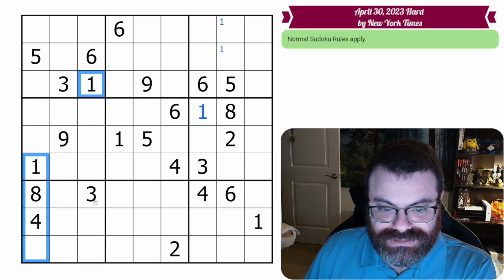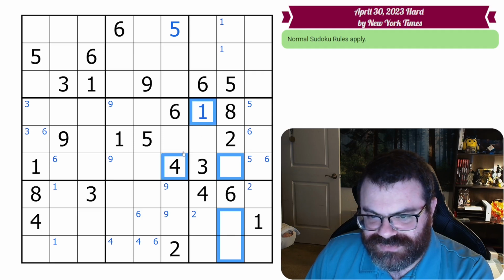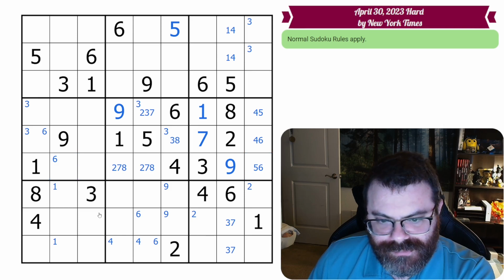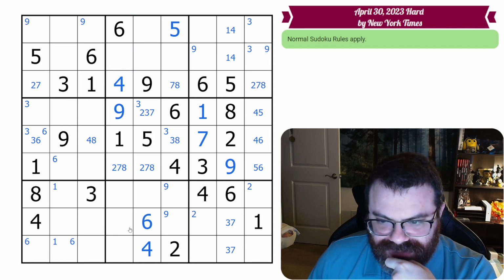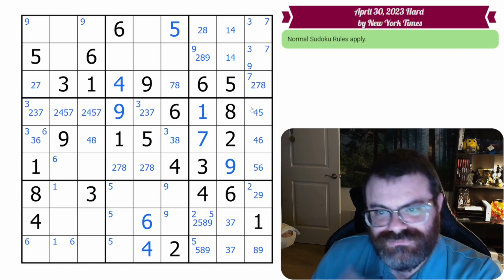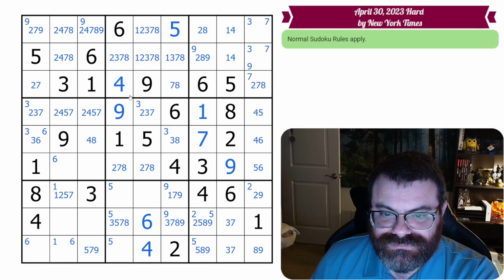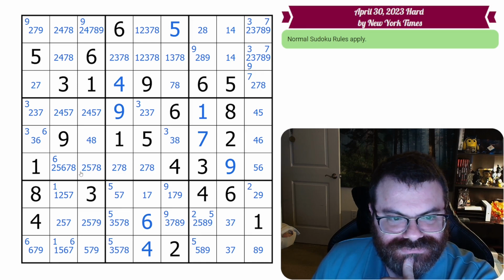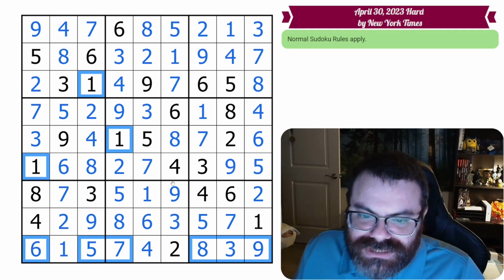NYT Hard Sudoku April 30, 2023 - Walkthrough Solve